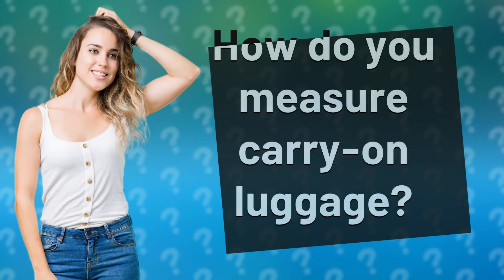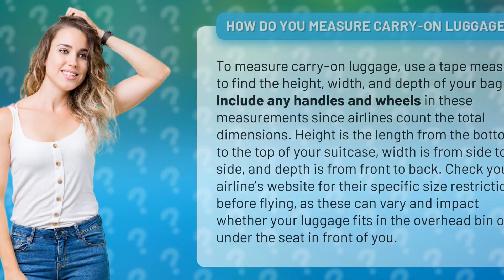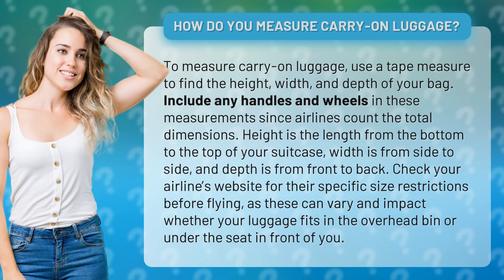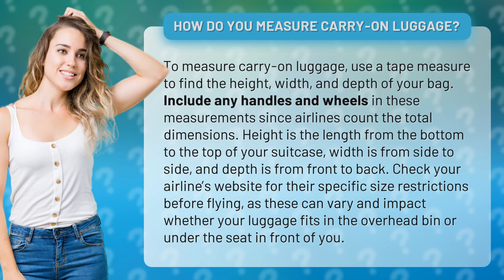How do you measure carry-on luggage?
Mastering Carry-On Luggage: How to Measure Correctly • Carry-On Measurements • Learn how to measure your carry-on luggage accurately with this simple guide. Ensure your bag meets airline size restrictions to avoid any surprises at the gate!